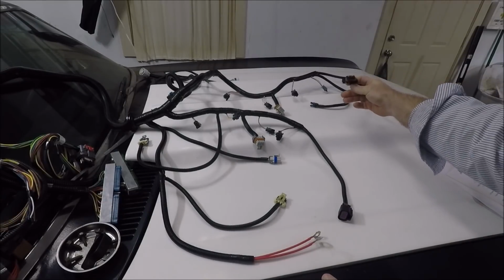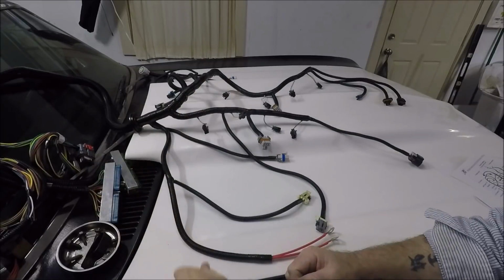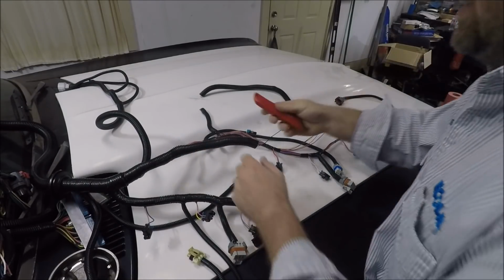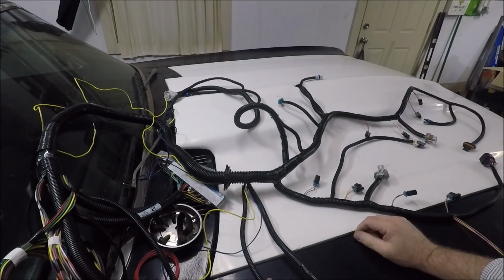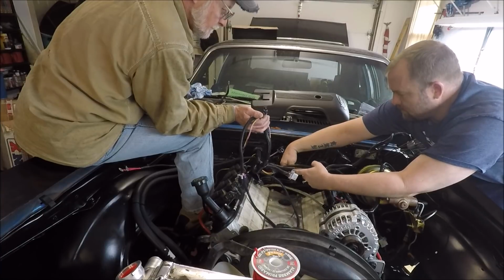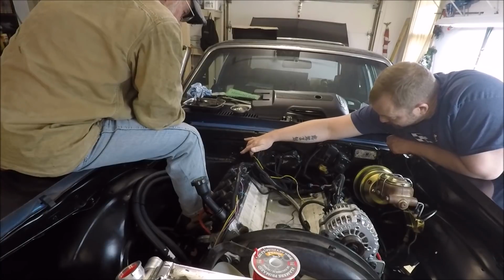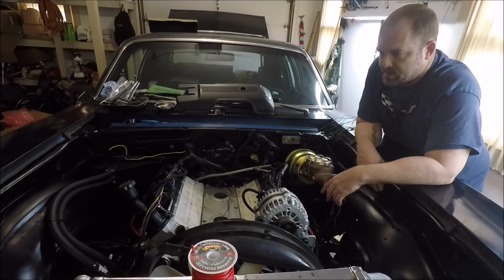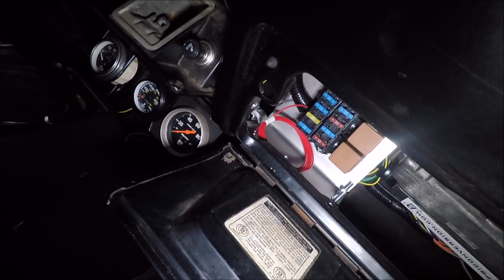PSI LS SWAP WIRE HARNESS INSTALL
Installing the new PSI LS swap wire harness on the Nova LS swap project DRNova. Had some issues with the harness and really wasn't happy with the quality for how much it cost but its in now!